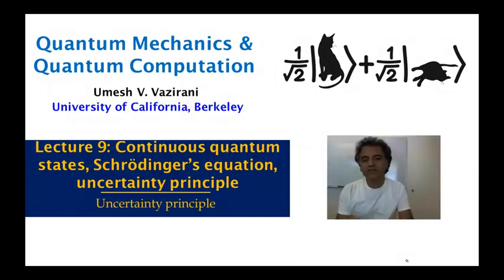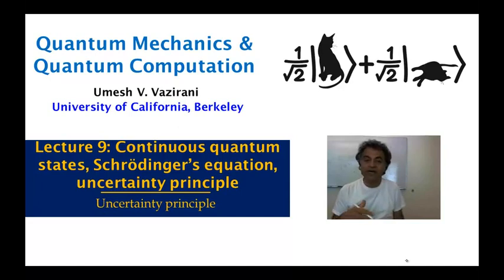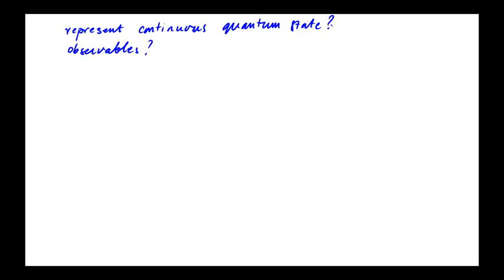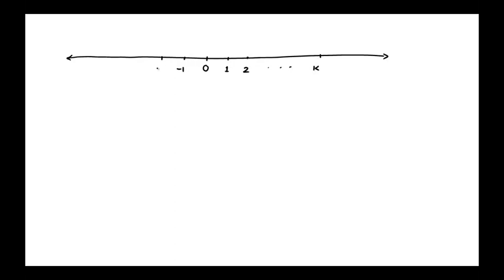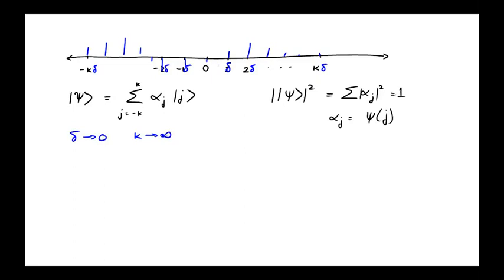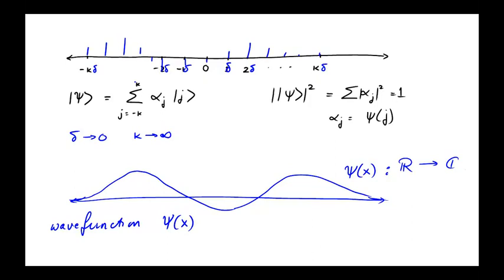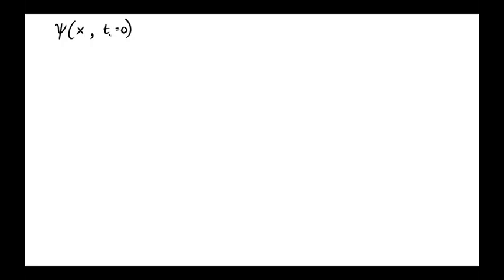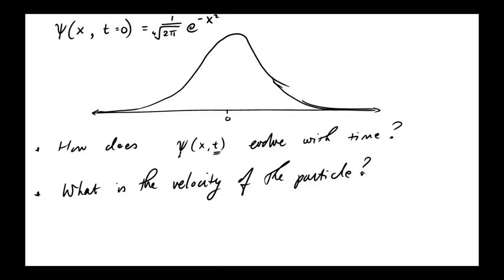9 1 Continuous quantum states 16 mins